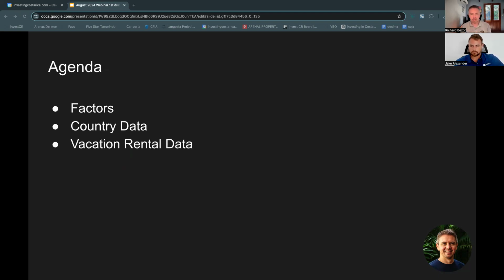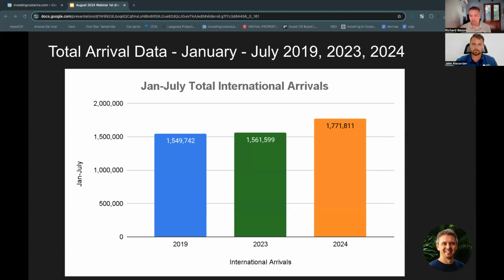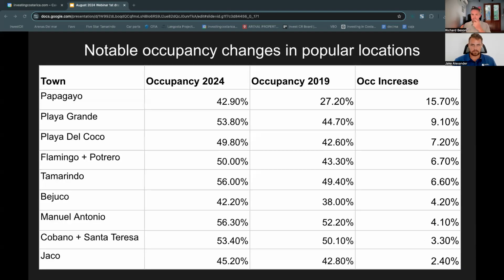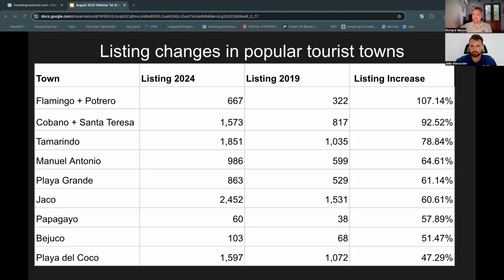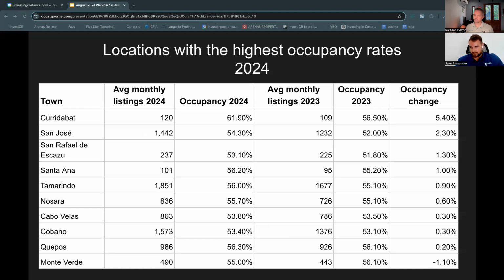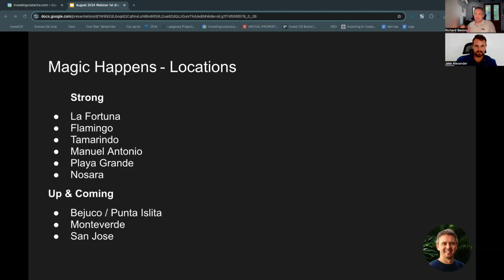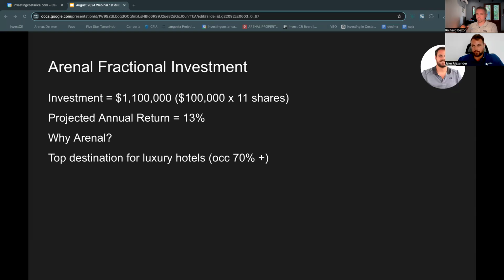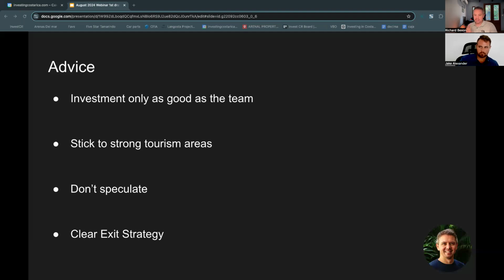Investing in. Costa Rica Vacation Rental: Data Analysis and Advice from Experts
This webinar discusses points and advice you should consider when investing in a vacation rental in Costa Rica.  We discuss occupancy rates, average daily rates and listings growth in major Costa Rioca markets and give some examples of some great investments available.

Time stamps:
00:00 – How to Invest in Costa Rica Rentals
03:02 – The Data Behind Smart Investments
07:53 – Costa Rica Tourism Is Surging
10:33 – Why Liberia Is Gaining Ground
15:08 – Which Rental Markets Are Winning?
20:33 – Is Coyote the Next Big Opportunity?
24:43 – High Nightly Rates vs. Occupancy